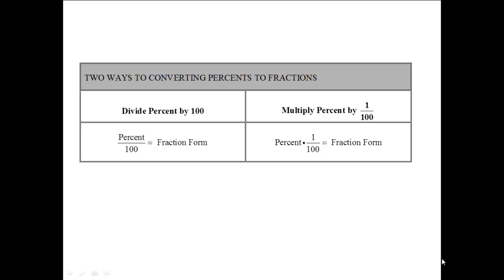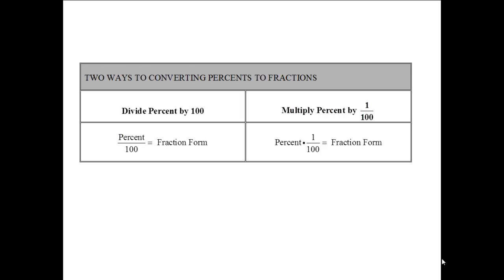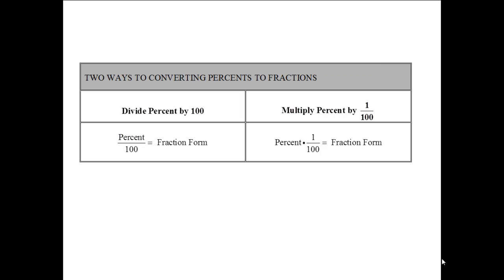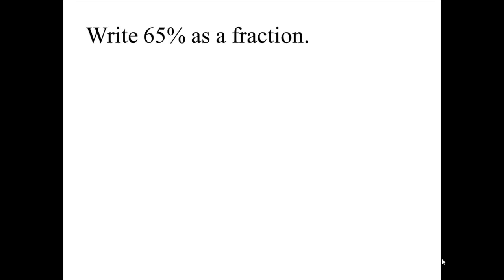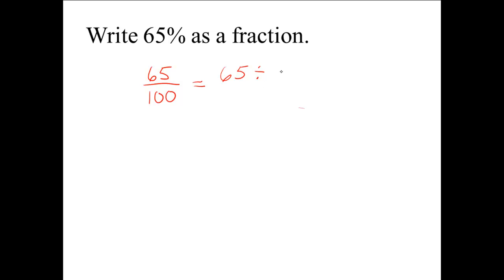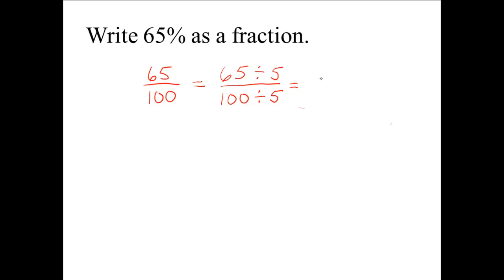Math081C7S1P1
Convert Percent to Fraction